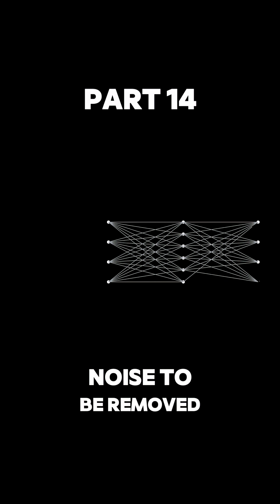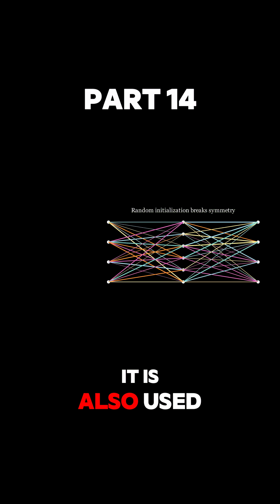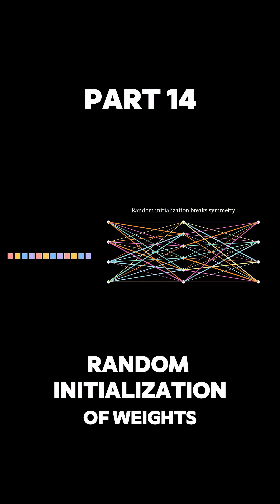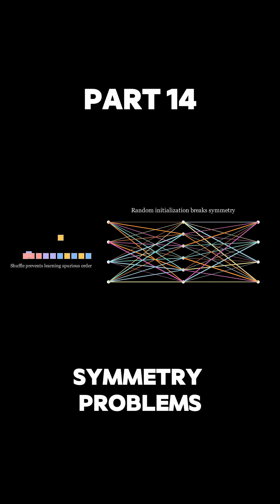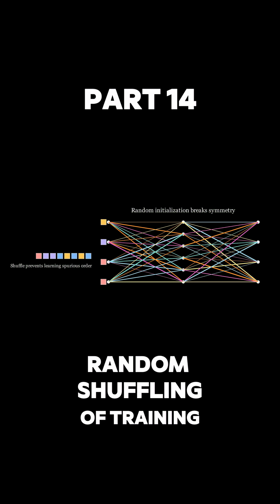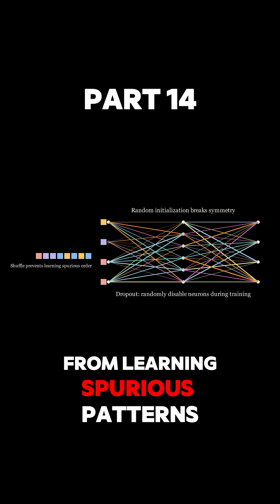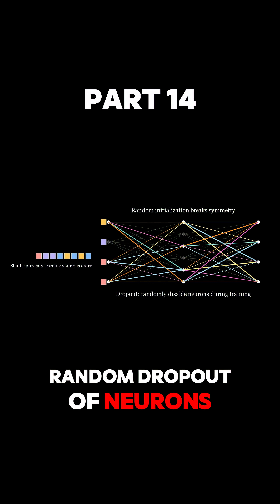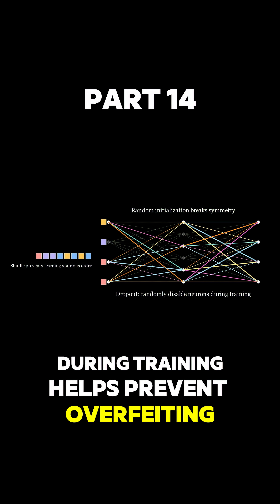The Math Behind Artificial Intelligence - Part 14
Math is the real brain behind artificial intelligence. From linear algebra to calculus to probability, every smart system is powered by equations, not magic.